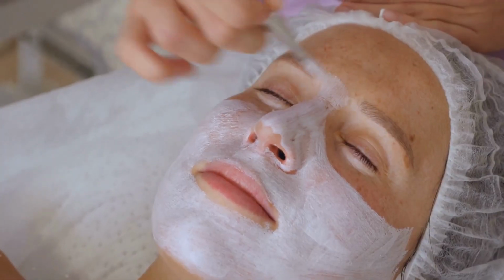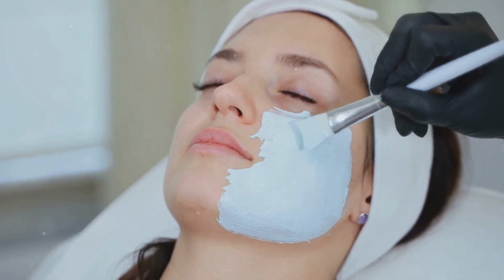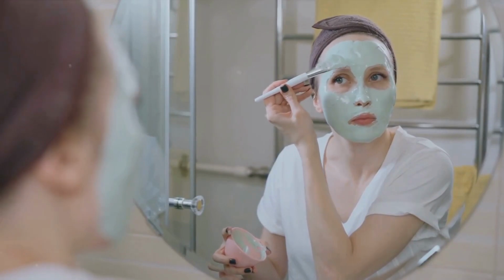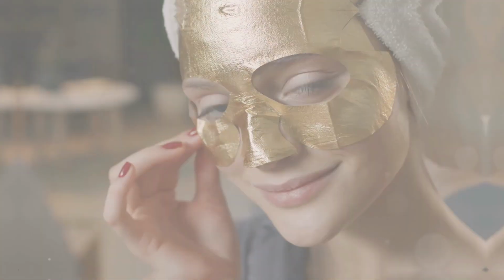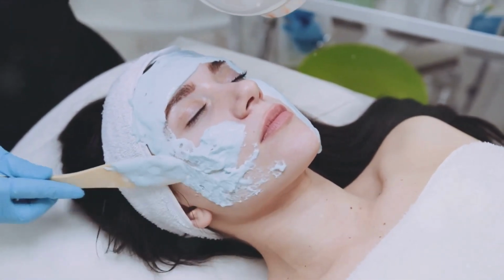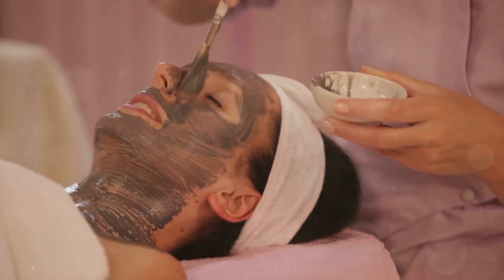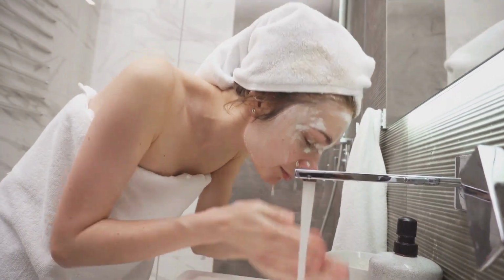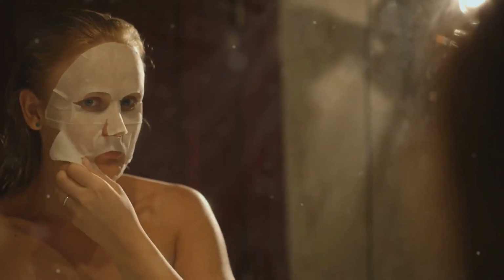The Ultimate Guide to Face Masks (Don't Buy Anything Until You Watch)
Hey, beautiful people! Today, we’re diving into the world of face masks – a must-have in any skincare routine. Whether you’re dealing with dryness, oiliness, acne, or just need a little extra pampering, there’s a face mask out there for you.

In this video, we’ll cover:
✨ What face masks are and why they’re amazing
✨ Different types of face masks and key ingredients to look for
✨ Benefits of incorporating face masks into your skincare routine
✨ Step-by-step guide on how to use face masks properly
✨ Essential do’s and don’ts to get the most out of your masking sessions

Suggested products:
Mud Mask for deep cleansing
For hyperpigmentation
Sheet Mask
Clay Mask
For Oily Skin

Make sure to watch till the end for some bonus tips on how to maximize your face mask experience!